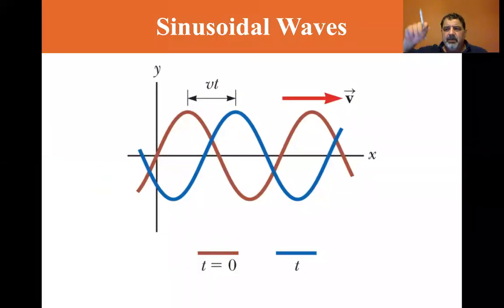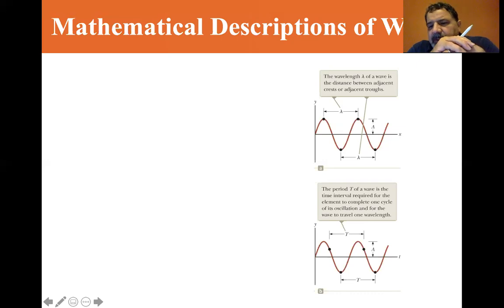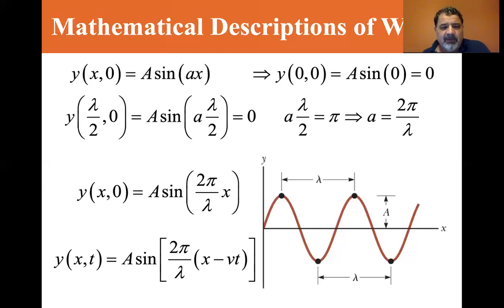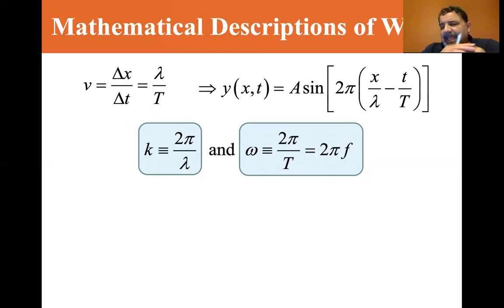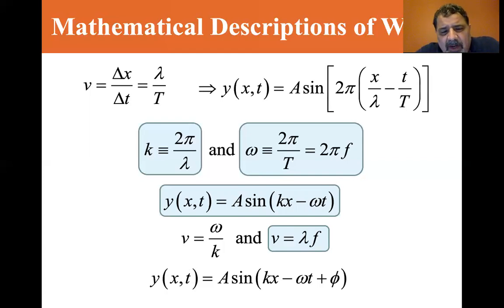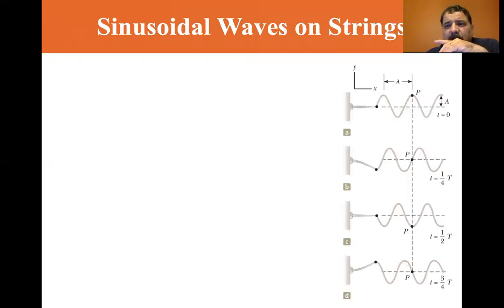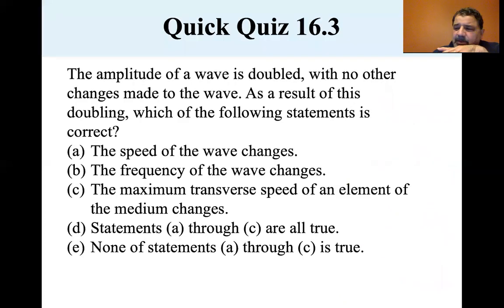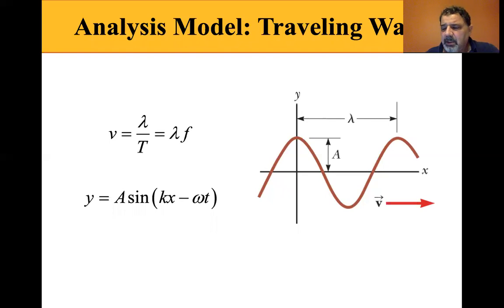University Physics Lectures, Traveling Wave